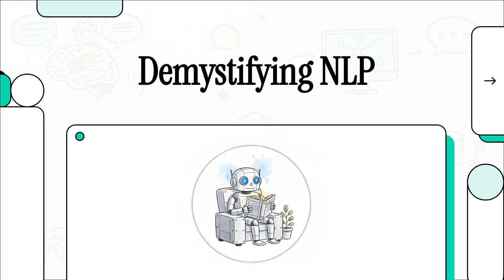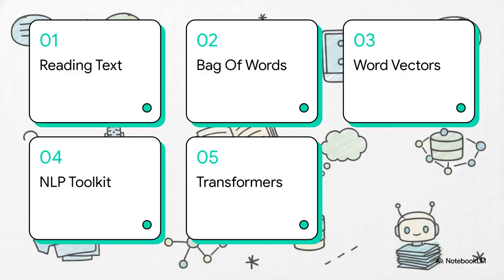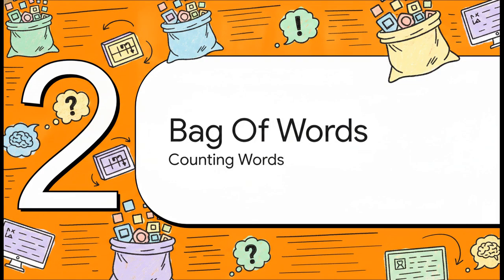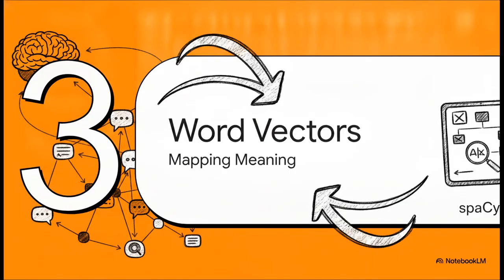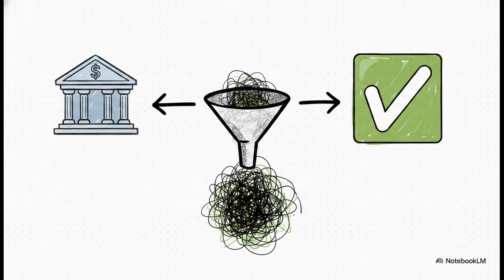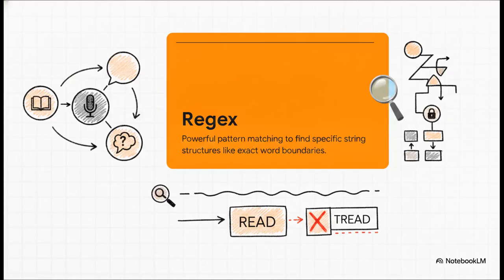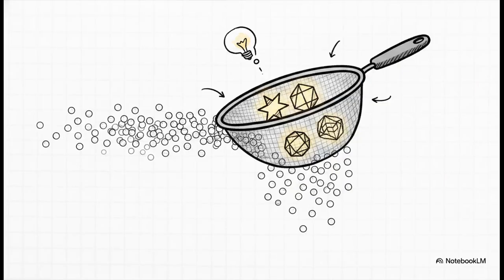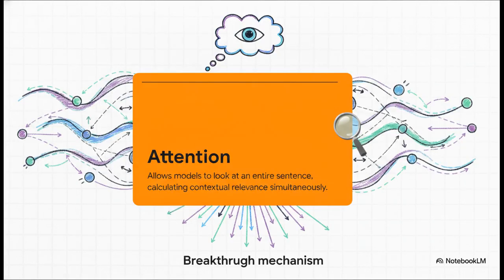Natural Language Processing (NLP)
A comprehensive technical tutorial on executing Natural Language Processing (NLP) tasks using the Python programming language.